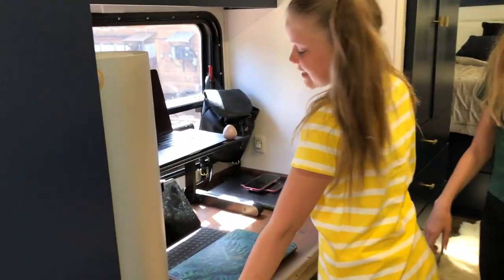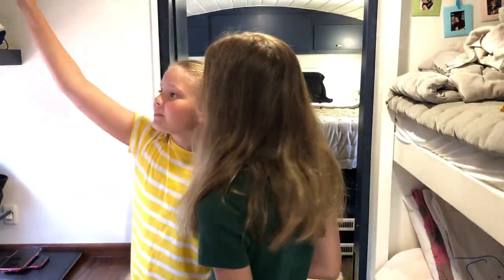Wait Till You See the Inside of Our Bus Renovation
Come check out the inside of our Thomas school bus conversion.
Lilly and Chloe will show you where we are living for the year why we bus down the stigma of mental health and addiction.